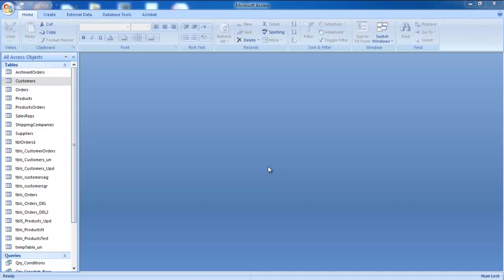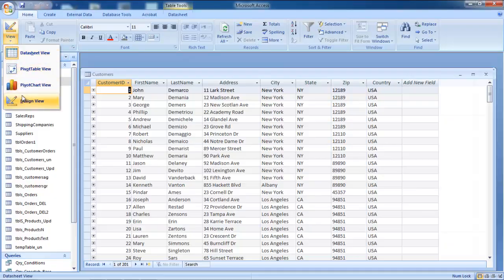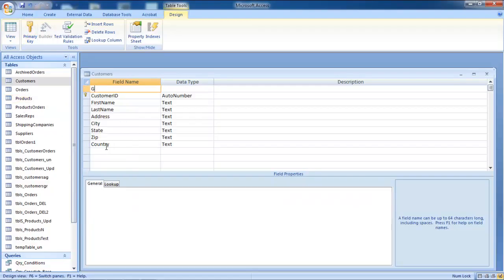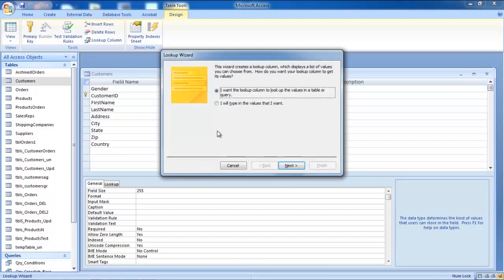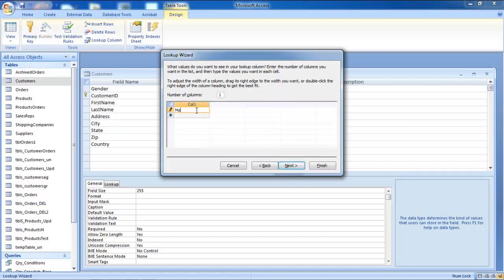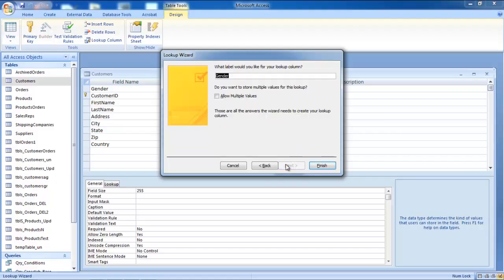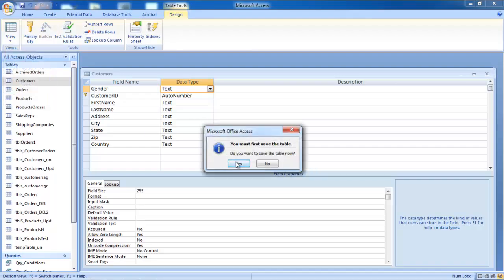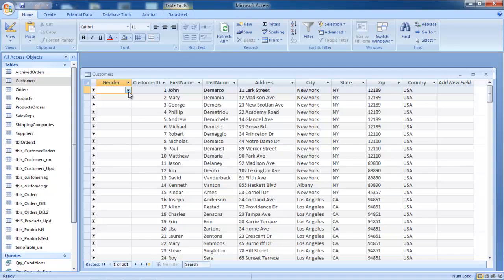Access Tutorial: How to Make a Drop-Down List